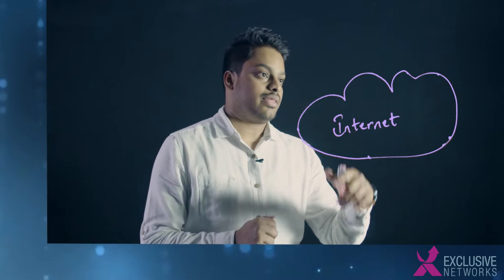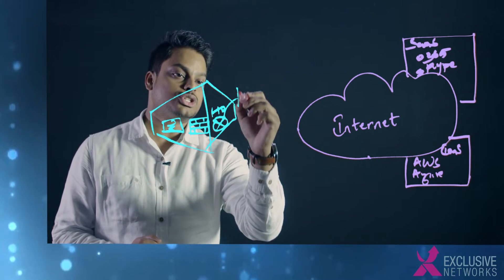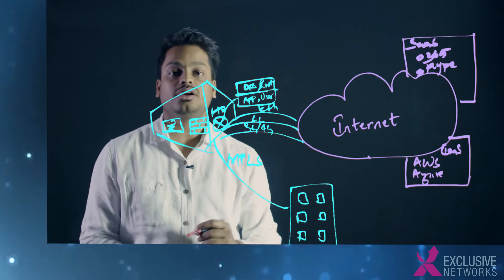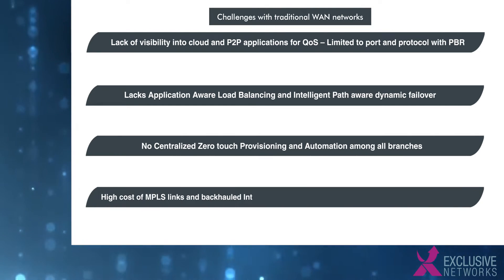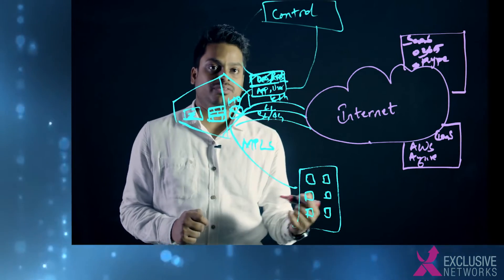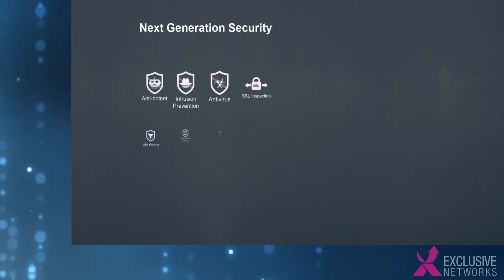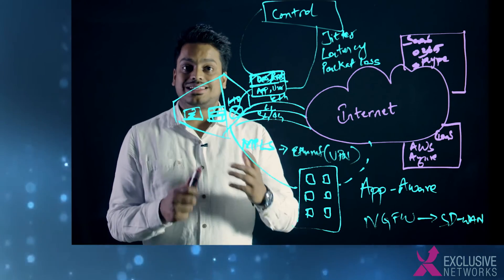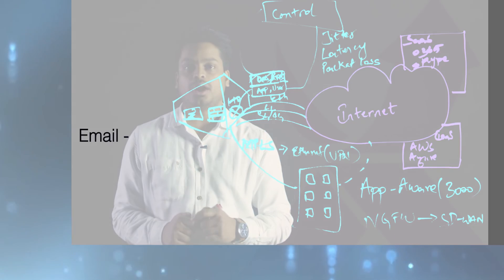Fortinet SD WAN Tutorial with Exclusive Networks ME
Fortinet is the only NGFW vendor to provide native SD-WAN along with integrated advanced threat protection.  Fortinet, has received the “Recommended” rating for the first ever test conducted by NSS Labs for Software-Defined Wide Area Networking.  Fortinet delivered excellent quality of experience for voice and video, high VPN throughput and best price/performance.

FortiGate SD-WAN replaces separate WAN routers, WAN optimization, and security devices with a single solution that is application-aware offer automatic WAN path control and multi-broadband support.  It improves application performance, reduces WAN Operating expenses and minimizes management complexity.